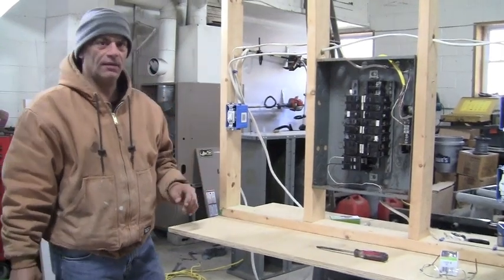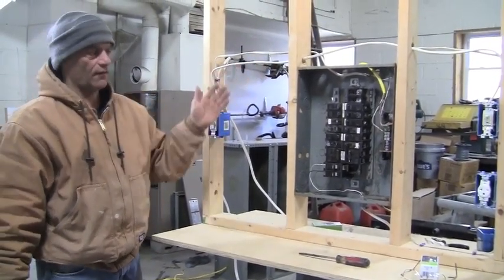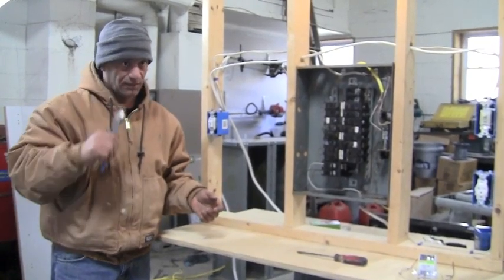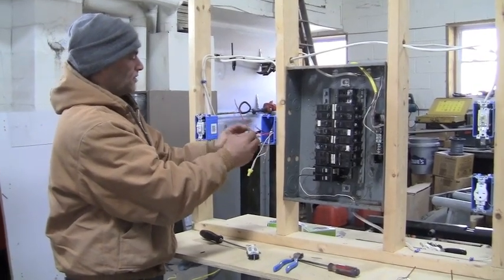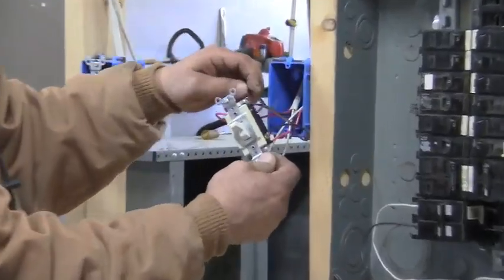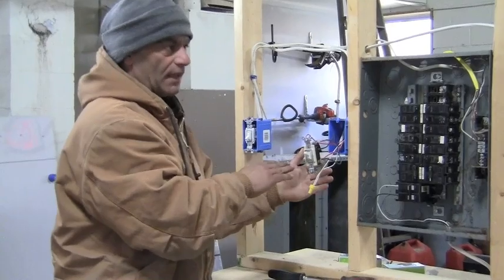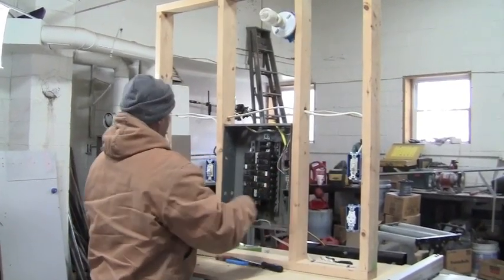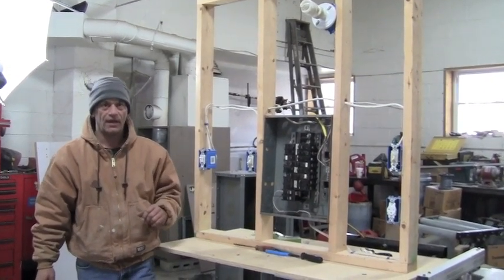How to install a 4 way switch.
How to wire a 4 way switch or install a 4 way into a existing three way. Now keep in mind there a few ways on doing this. This is just one way. Also see my site a wiring diagram.